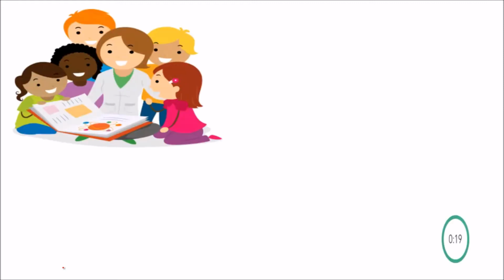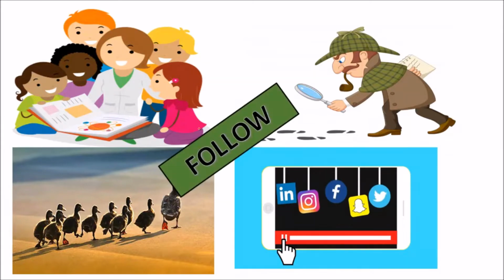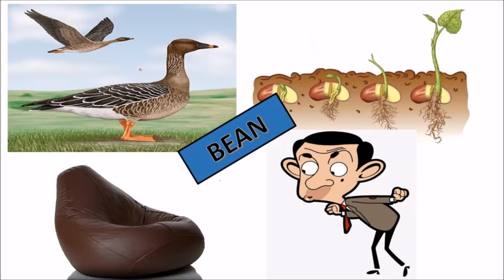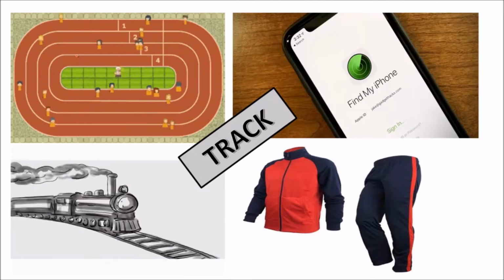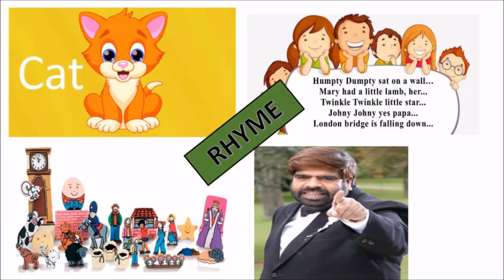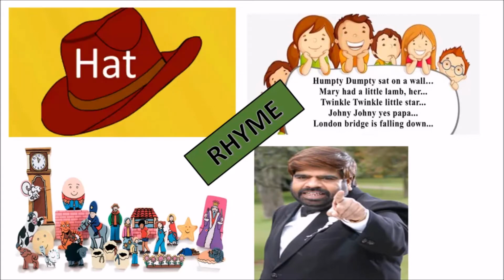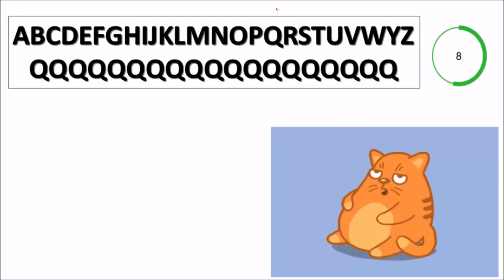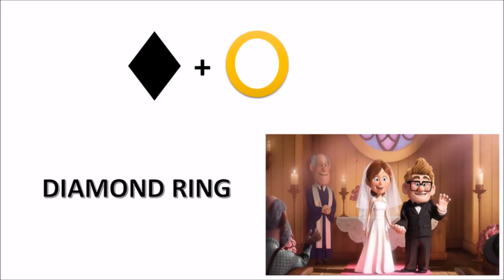WORD GAMES PART 3 - CONNECTIONS AND REBUS PUZZLES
This is a gaming quiz to develope your word power and lateral thinking ability.